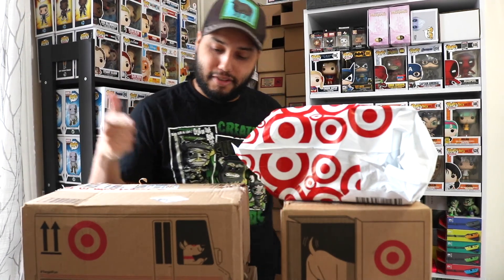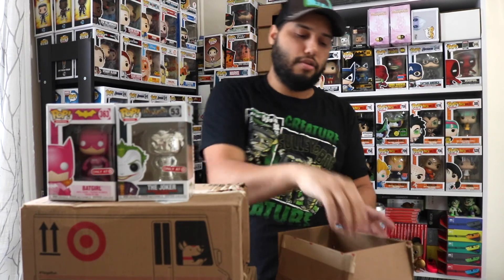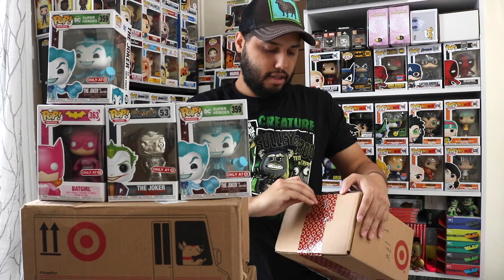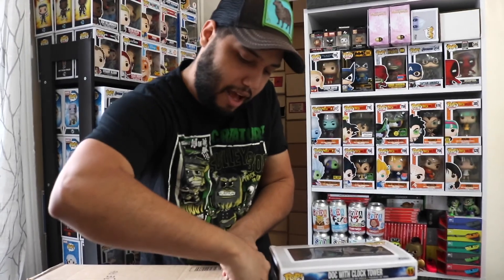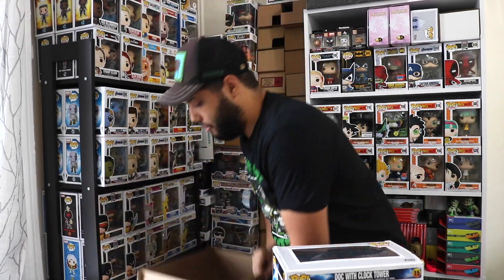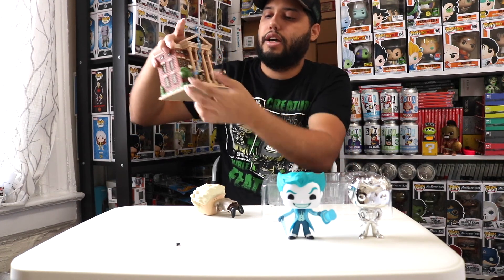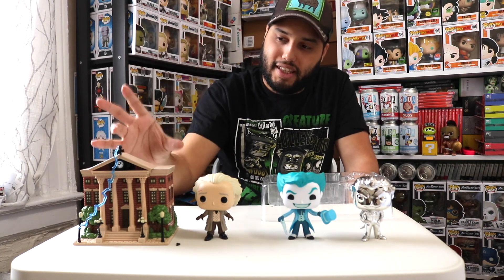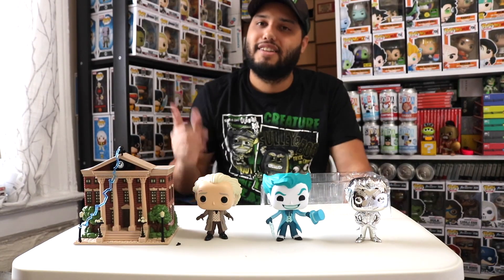Target WTF | Disappointed | Damaged Pops!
I was very excited about my most recent target haul, until i inspected my pops a little closer :/
Target.. you did me dirty!
By the time i opened these up i feel like it  was too late for me to take any action, since i was waiting for most of my orders to arrive to make the video as long as possible.
Let me know down below if you've had this type of experience before from Target or anywhere else?
Sad thing is that Target has great Funko exclusives so since i don't have much free time i'll be forced to keep ordering them online :|